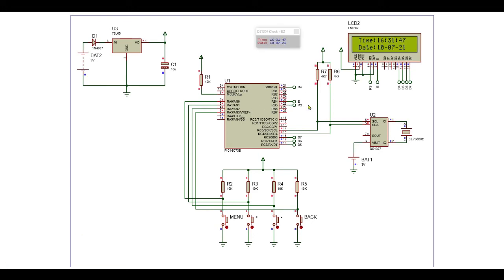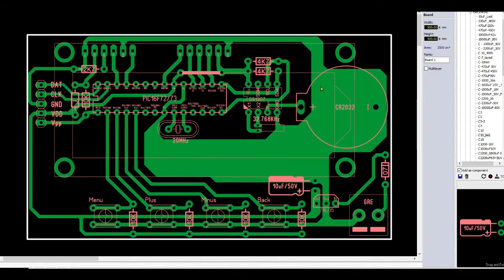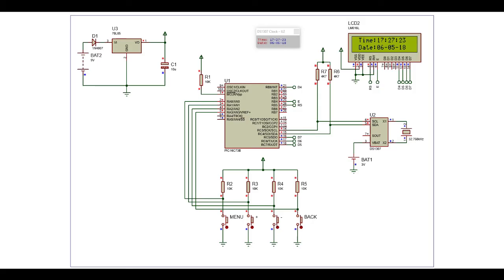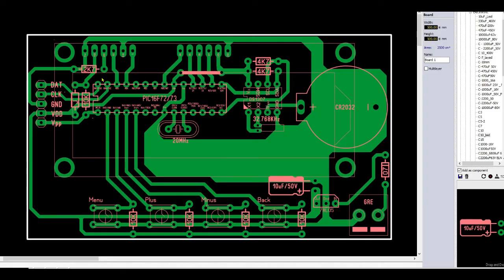Digital Clock using a PIC microcontroller & RTC DS1307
This is a Digital Clock using a PIC microcontroller & RTC DS1307. The real-time clock IC DS1307 is interfaced with the PIC16F73 microcontroller through the I2C protocol. The time is read and the edit function is controlled by 4 user buttons. This is a good reference for a clock project.